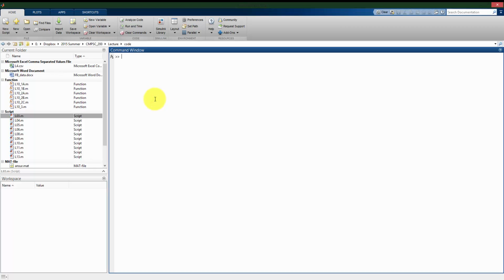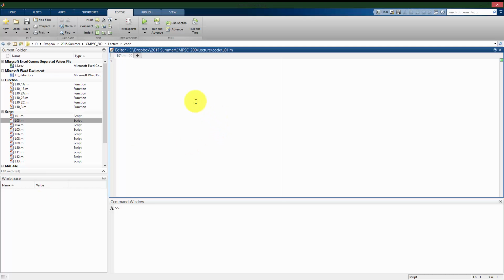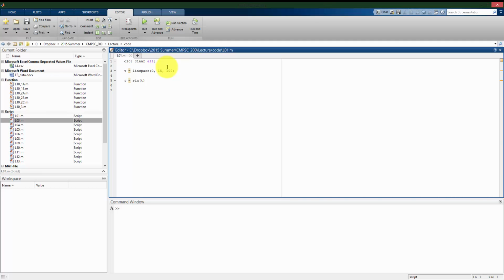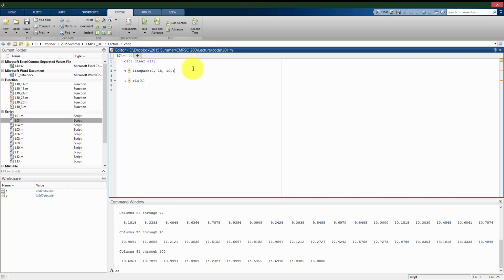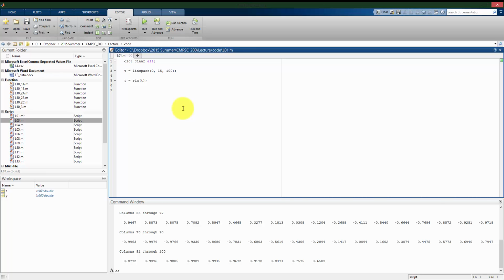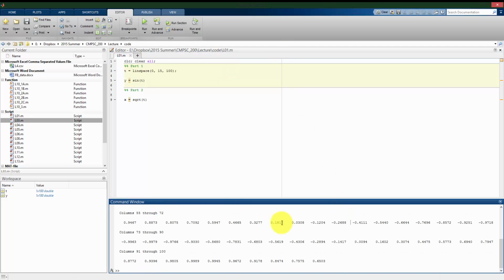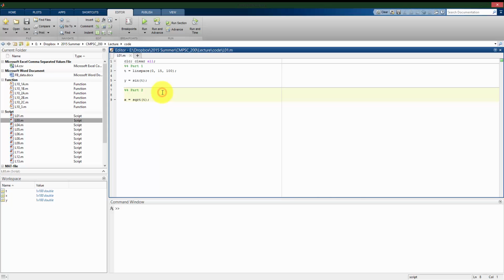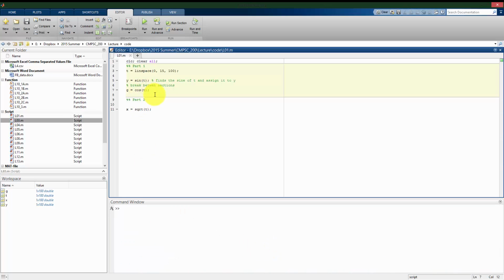CMPSC 200 01 D Making Scripts and m files: creating and saving scripts as an m file for later use.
Matlab Programming for Engineers (PSU CMPSC 200) course video